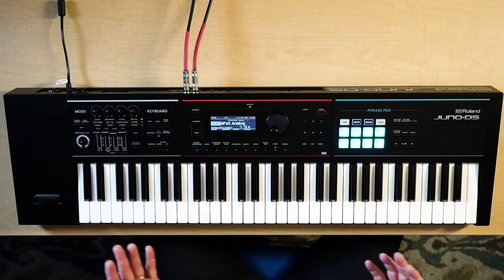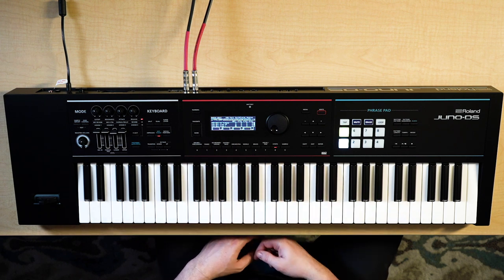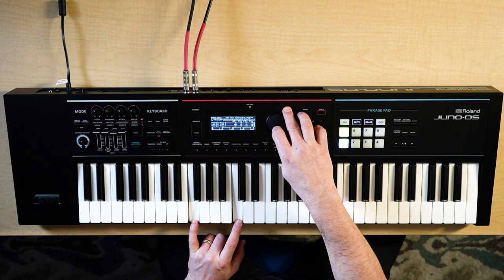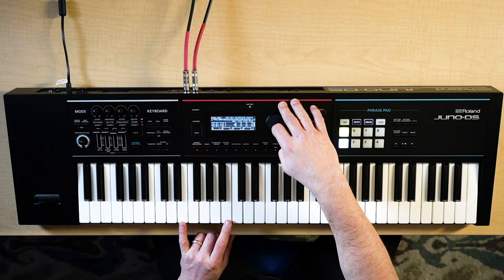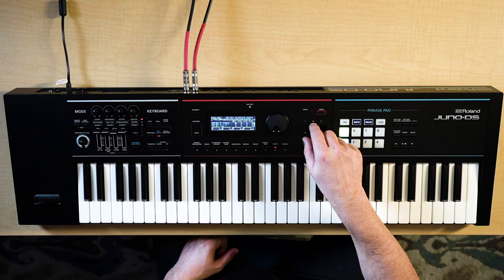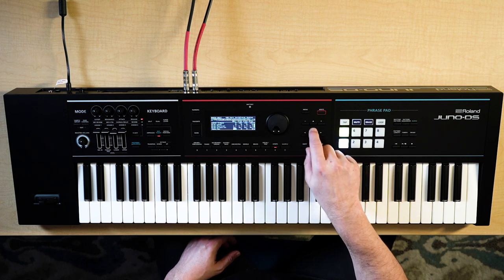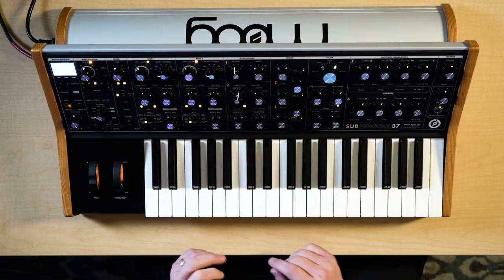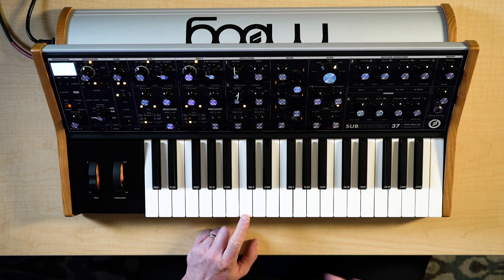Assigning Envelopes to Amplitude – Synth Clips 6 – Daniel Fisher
Daniel Fisher, Sweetwater's envelope evangelist, explains the how and why behind assigning envelopes to amplitude.

After you watch, check out Sweetwater.com today for all your music instrument and pro audio needs!

0:00 – Intro
0:21 – Starting with an INIT Preset
0:38 – Setting the Sustain Level
2:24 – TVA or Time Variant Amp Envelope
2:43 – Attack Time
3:16 – Decay Time
3:39 – Sustain Level When Setting Decay Time
4:58 – Sustain Level Considerations
5:49 – Decaying to Your Chosen Sustain Level
8:00 – No Velocity Sensitivity When Adjusting Envelope
8:37 – IMPORTANT: How Velocity Sensitivity Really Works
12:52 – Moog Sub 37 Volume Envelope
13:37 – SHIFT for Velocity Amount
16:21 – Thanks for Watching!